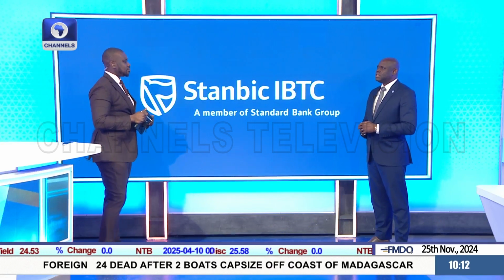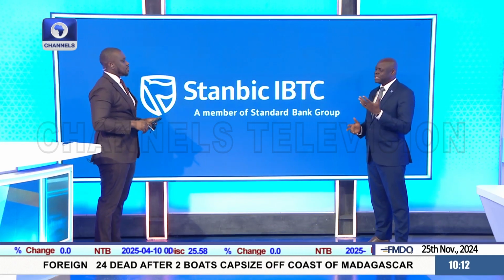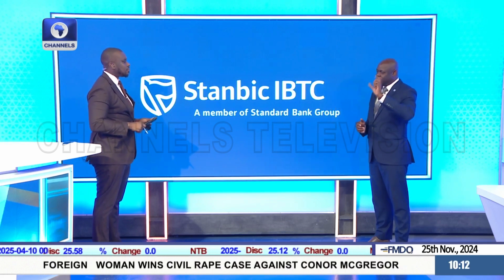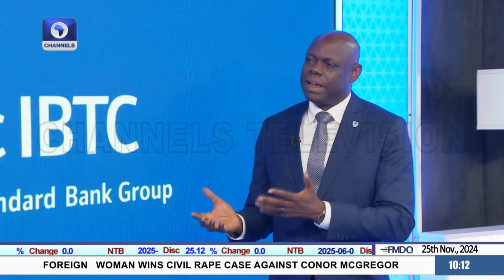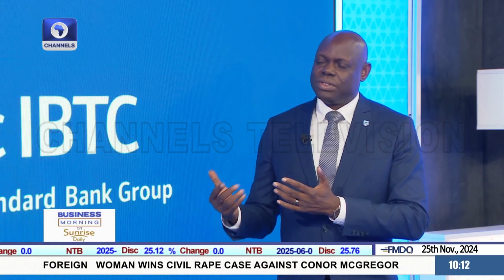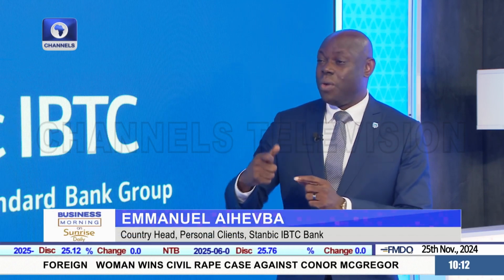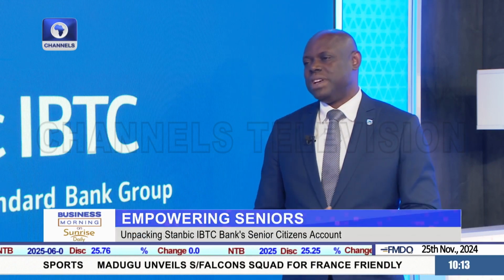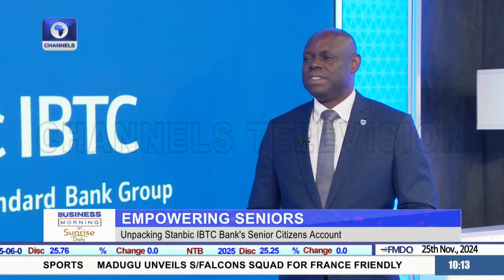Stanbic IBTC Bank Senior Citizen Account